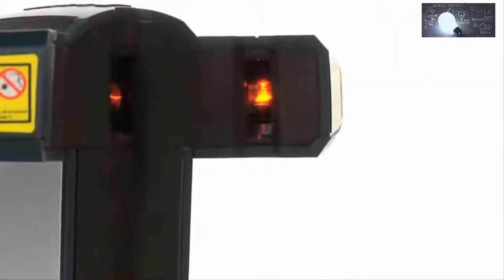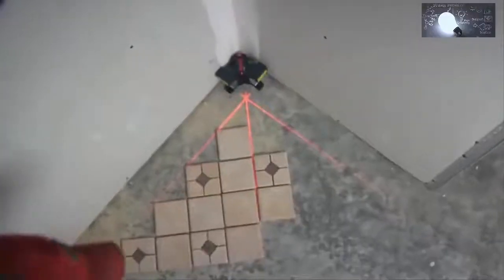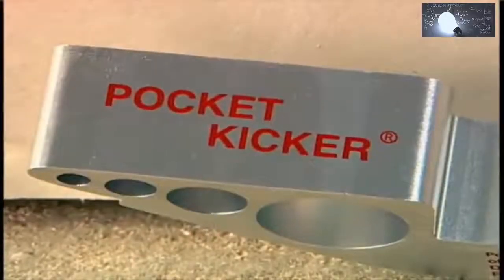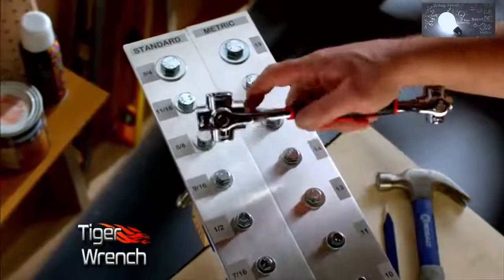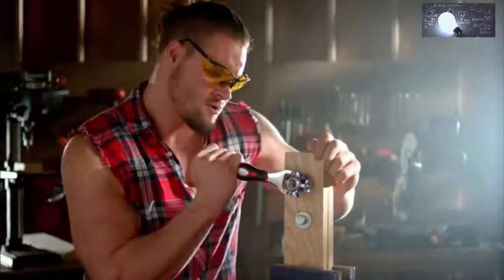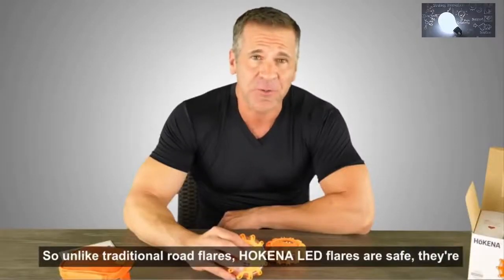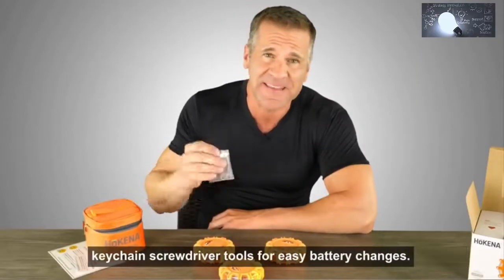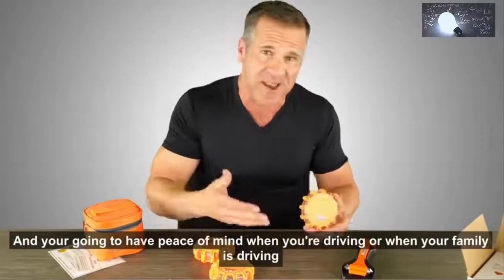10 COOL TOOLS THAT WILL MAKE YOUR LIFE EASIER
10 COOL TOOLS THAT WILL MAKE YOUR LIFE EASIER 2019 amazon links :1.Bosch Professional Tile and Square Layout Laser GTL3
2.KEL36-BRK Kelvin 36 Urban Ultra Tool
3.Wilton 20830 8 lb. BASH Sledge Hammer with 30-in Unbreakable Handle
4.Aquapaw Pet Bathing Tool | Pet Shower Sprayer & Scrubber in-One, Shower Bath Tub & Outdoor Garden Hose Compatible, Dog Cat Horse Grooming
5.Diversified Tools Pocket Kicker - Drywall Panel Lifter + Edge Rasp + Scraper - Door Hanging Tool - Versatile Drywall Installation Tool
6.Tiger Wrench TW-MC12/4 ONTEL 48 Tools In One Socket | Works with Spline Bolts, 6-Point, 12-Point, Torx, Square Damaged Bolts and Any Size Standard or Metric
7.Joseph Joseph 70506 Flex Toilet Brush with Slim Holder Flexible Anti-Drip, Blue
8.Universal Angularizer Ruler Template Tool - Full Metal Multi Angle Measuring Ruler Template Tools Upgraded Aluminum Alloy Multi Function Ruler with Goniometer Head
9.BioLite Sunlight Solar Powered Lantern
10.LED Road Flares Emergency Lights - Roadside Warning Car Safety Flare Kit for Vehicles & Boat | 3 Beacon Disc Pack with Tools for Easy Battery Replacement & Bonus Seatbelt Cutter